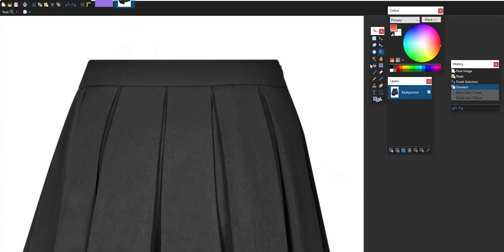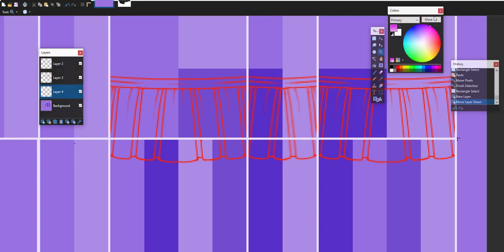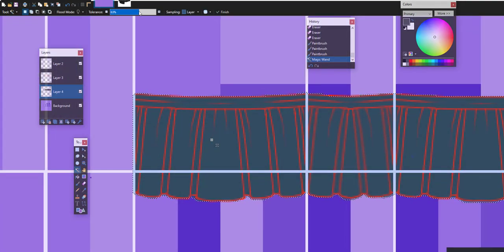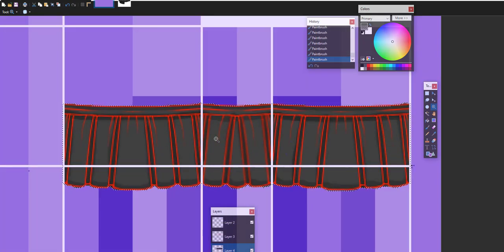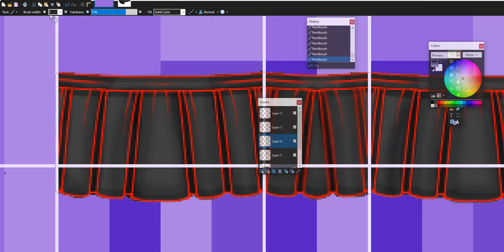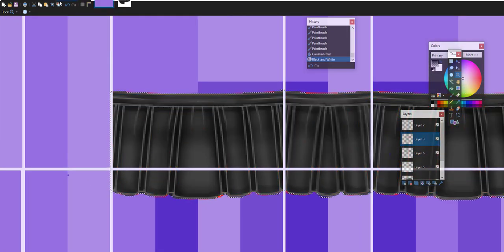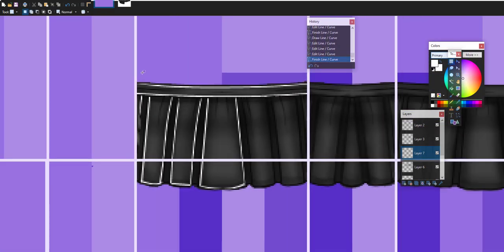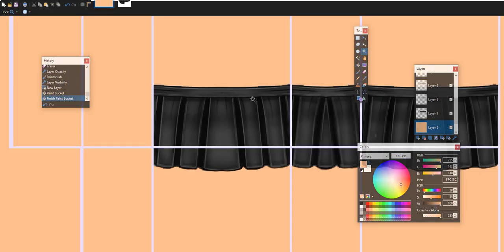How to Shade a Skirt on Roblox [EASY] FOR BEGINNERS